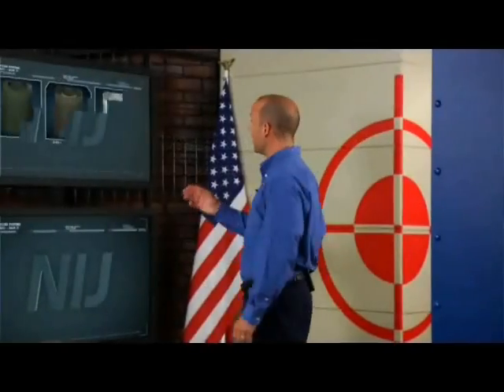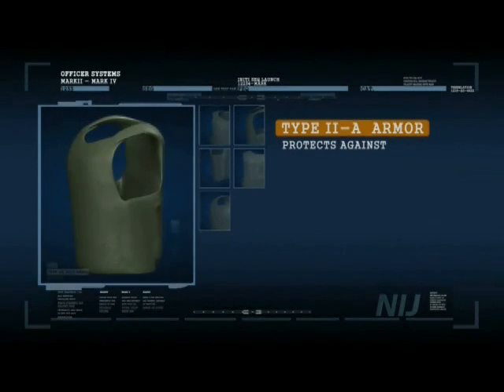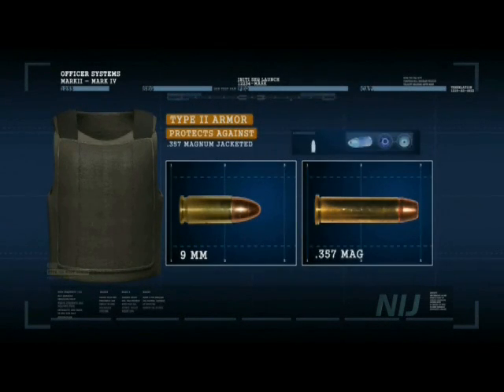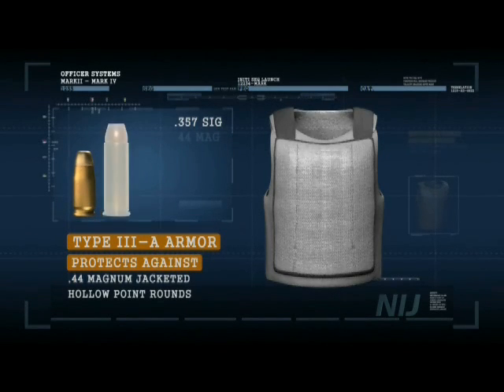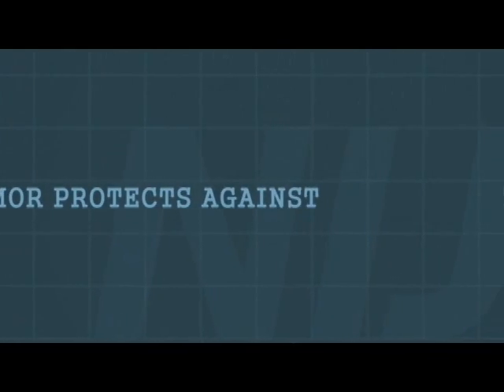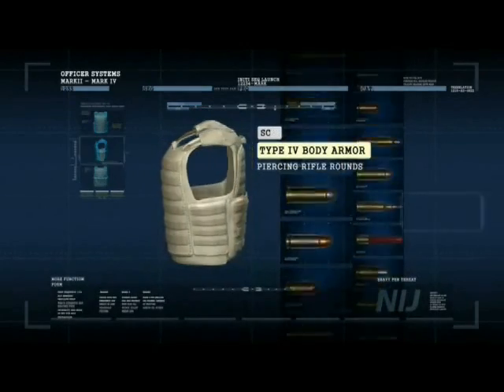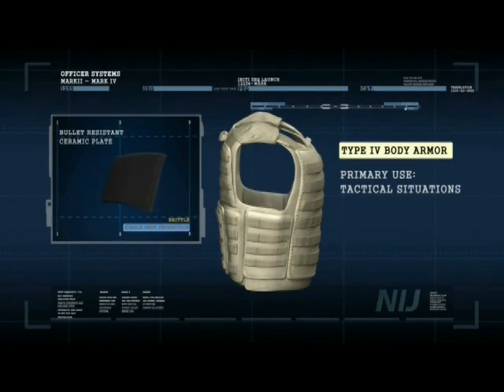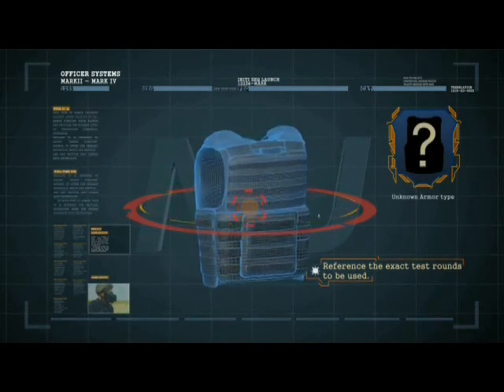GAO: Description of Types of Ballistic-Resistant Body Armor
This video describes the different types of ballistic-resistant body armor. Video provided by The National Institute of Justice.